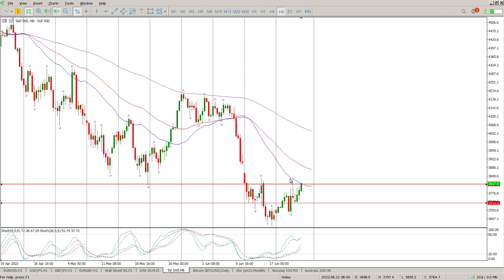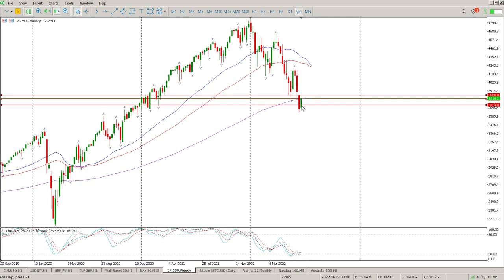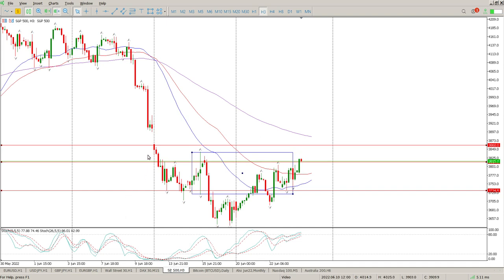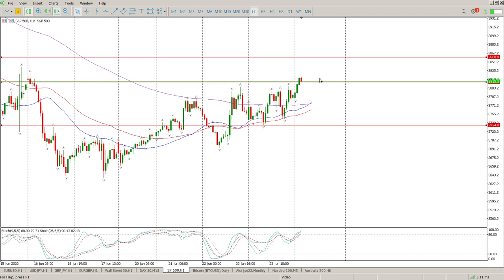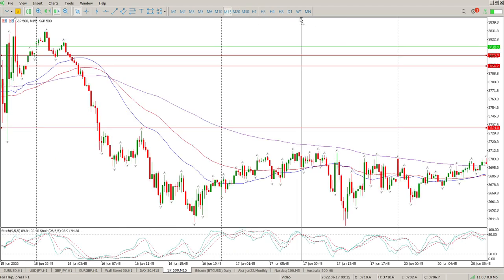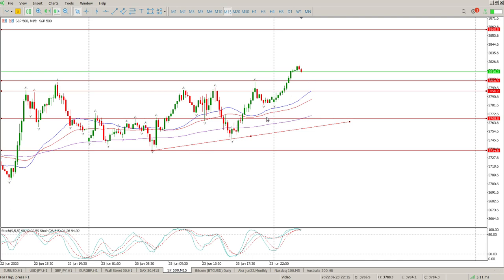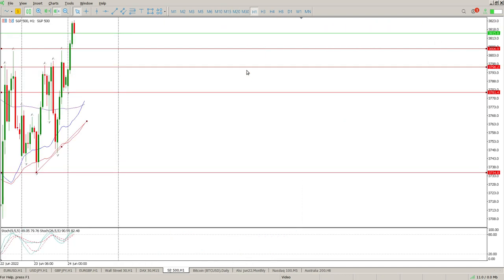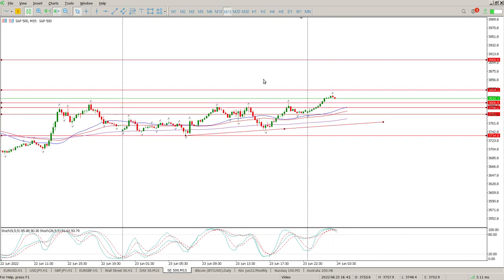S&P 500 Today 24 June 2022 Day Trade Setups Daily Technical Analysis